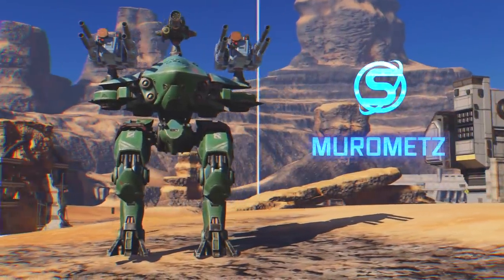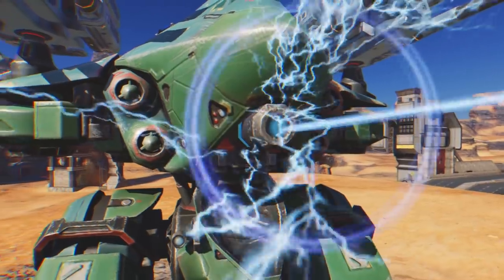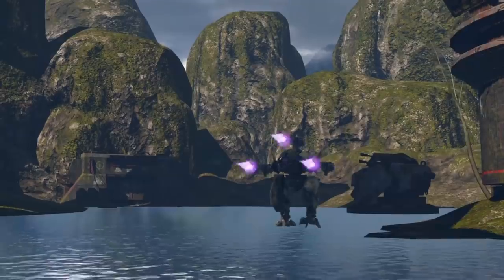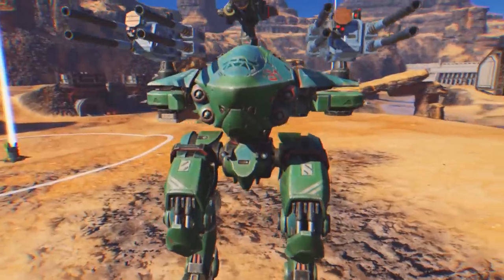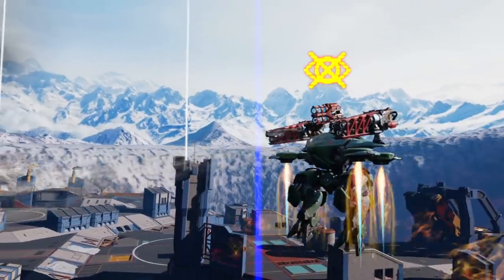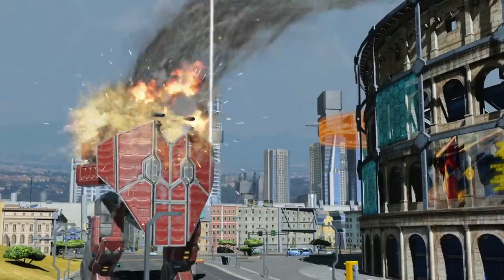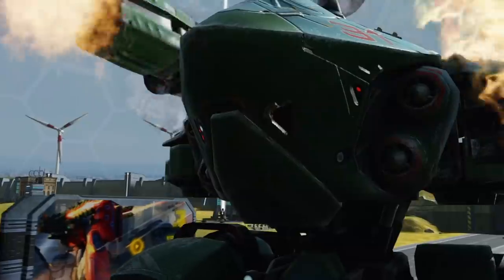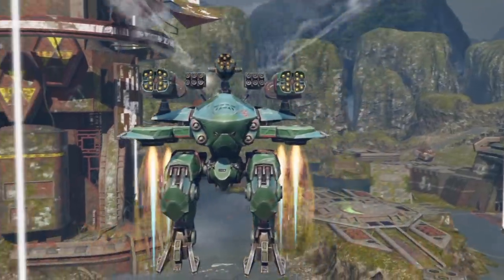Murometz Titan Overview | War Robots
SpaceTech engineers inspired by their classics designs – Natasha, Cossack and Vityaz – adapted them for the modern battlefield. Titan Murometz can fly, disable enemies, and unleash devastating missile rains. Coming to War Robots in update 7.2!